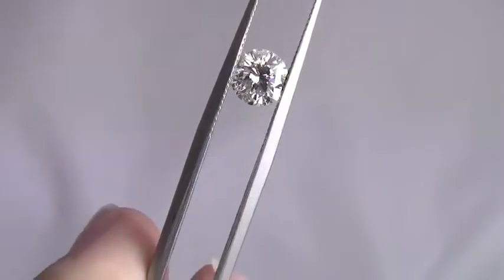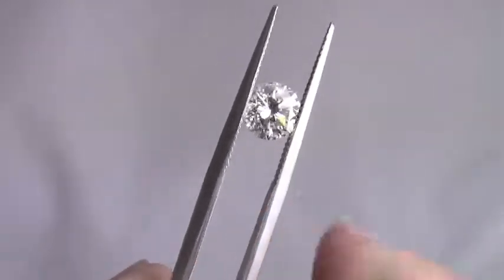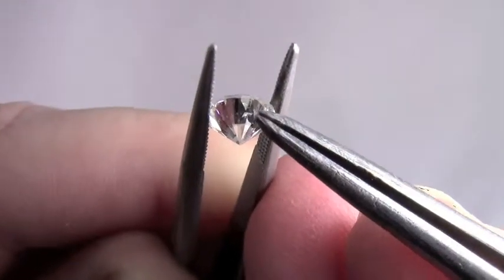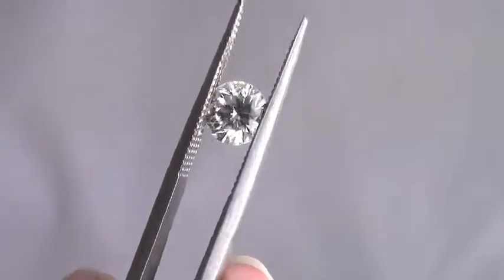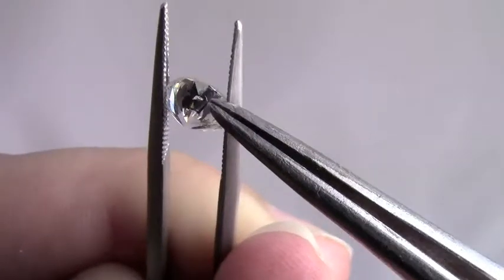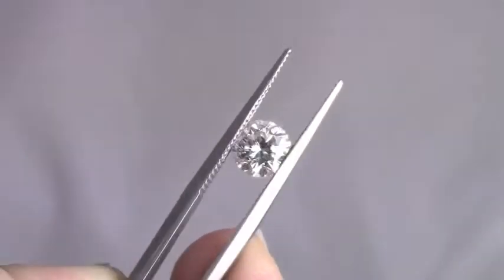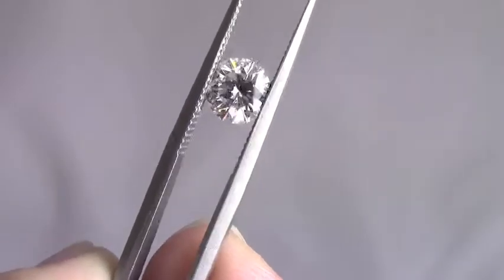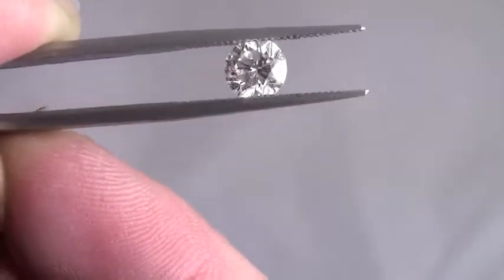Engagement Rings - .85ct Round Diamond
Have Your Custom Engagement Ring Made By Vanessa Nicole, An Award Winning Designer & Master Diamond Setter At Vanessa Nicole Jewels.

861 6th Avenue, Suite 715

Have Your Custom Diamond Rings Made By Vanessa Nicole, An Award Winning Designer & Master Diamond Setter At Vanessa Nicole Jewels.

Vanessa Nicole Jewels specializes in micro pavé engagement rings, custom rings, diamond rings, antique engagement rings, diamond knowledge, wedding rings, vintage engagement rings, and cushion cut engagement rings.

LOCATION:
San Diego, California. Vanessa Nicole Jewels creates custom diamond rings for the following areas as well as clients nationwide:

Carlsbad, Chula Vista, Coronado, Del Mar, El Cajon, Encinitas, Escondido, Imperial Beach, La Mesa, Lemon Grove, National City, Oceanside, Poway, San Marcos, Santee, Solana Beach, Vista.